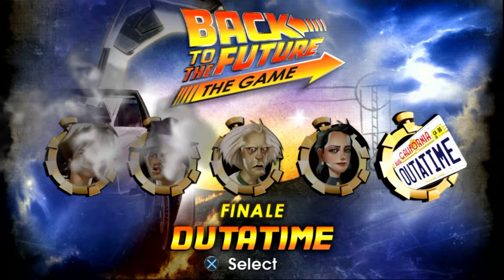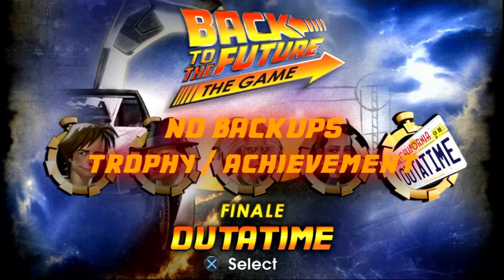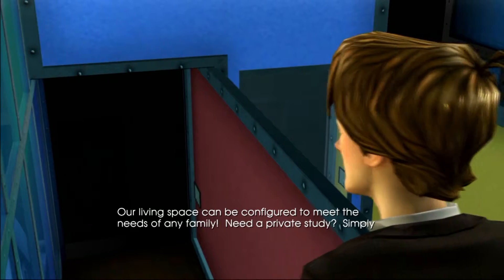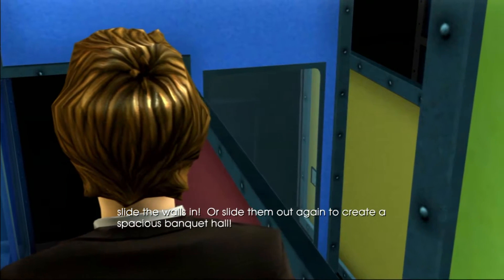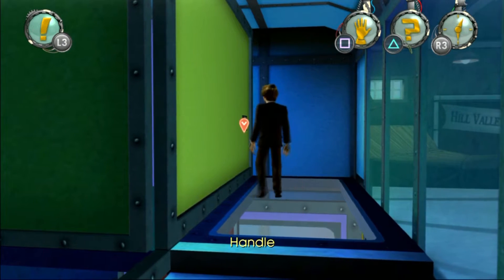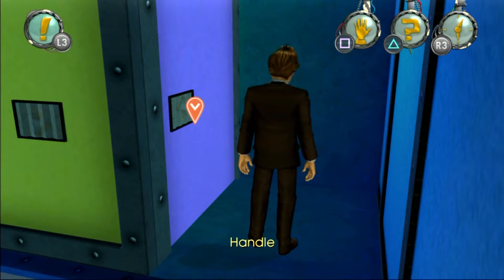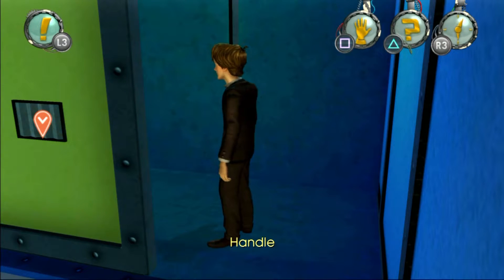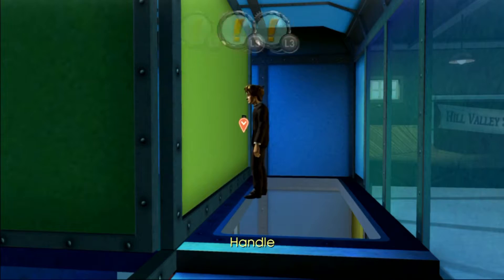Back to the Future The Game - No Backups (Trophy / Achievement Guide) 30th Anniversary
False Impressions [Bronze / 10G]
Complete the glass house maze without going back up the stairs.
Back to the Future The Game (30th Anniversary Edition)
Guide for the PS4, Xbox One, Xbox 360 and PS3 where you will be able to get yourself a sweet platinum trophy / 100% completion achievement list.